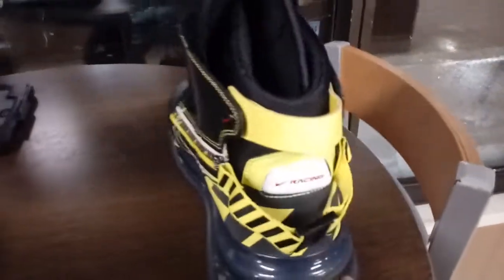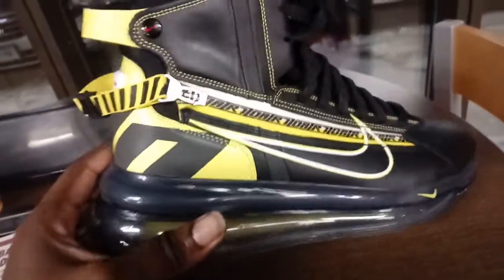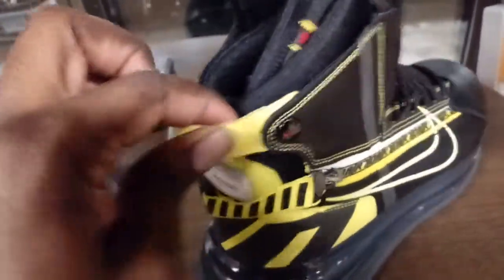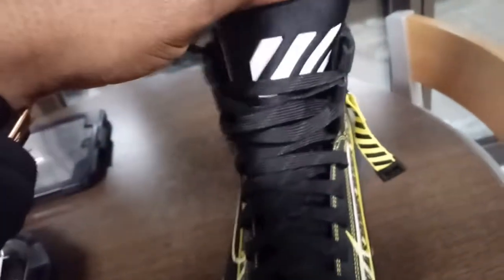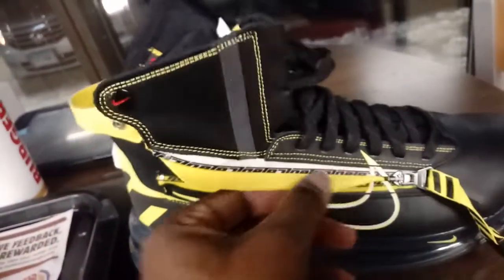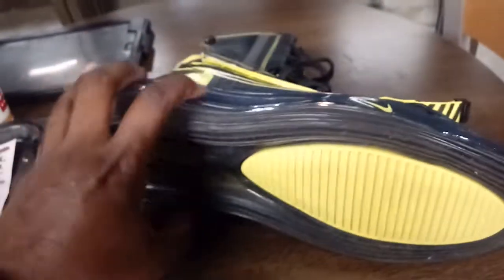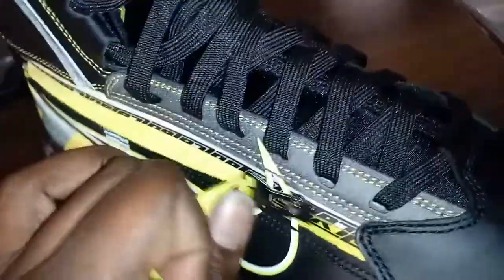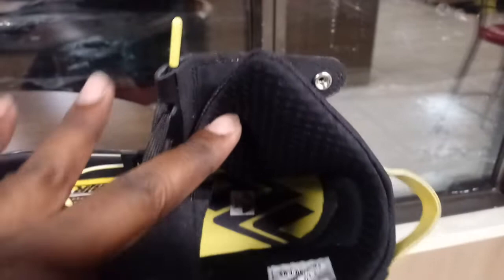Nike Air Max 720 Saturn Review. Leather NBA All Star & Charlotte Motorsports Edition. Watch N Shoes!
Air Max 720 review. Racing shoe, Charlotte North Carolina Motorsport Edition for NBA Allstar Weekend.